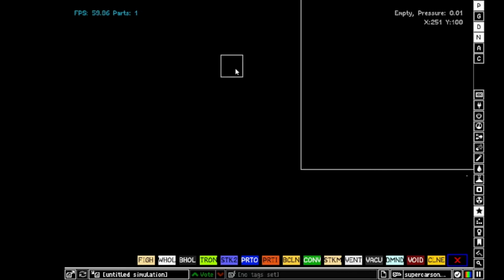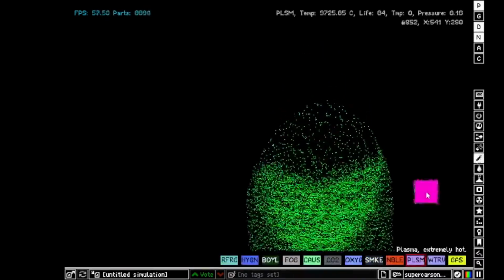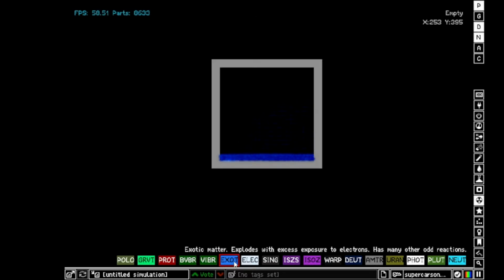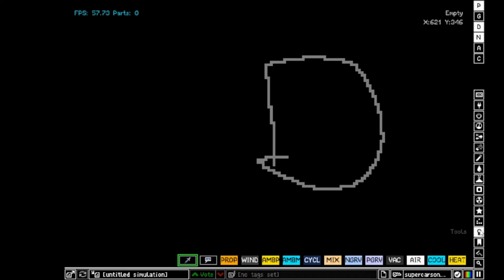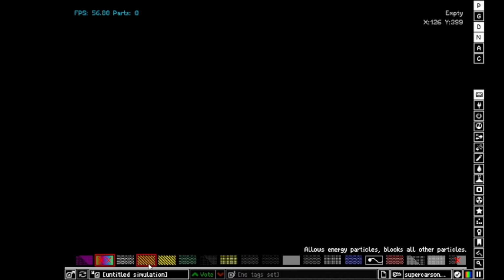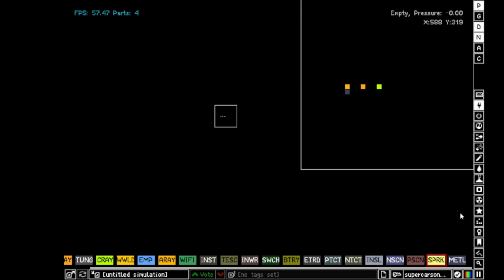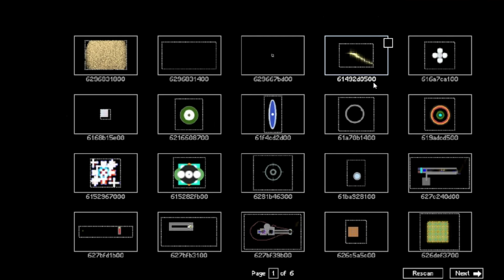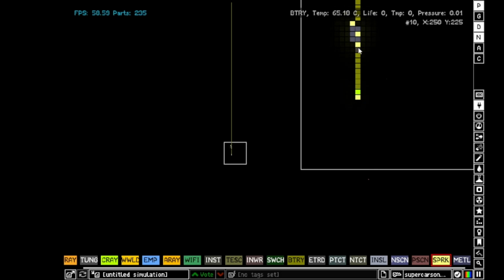The Powder Toy, tutorial.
This is a quick tutorial to, The Powder Toy, witch is a small physics sandbox that i will be playing here on the channel

Let Me know if you would like more Powder Toy, or Minecraft.